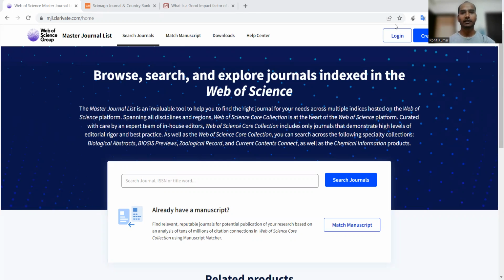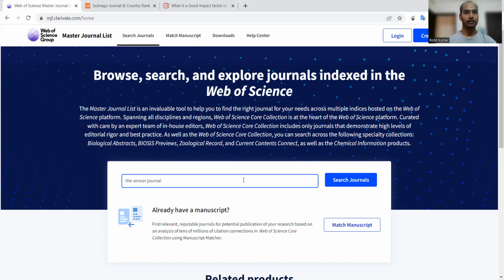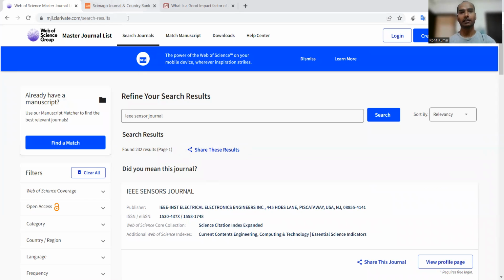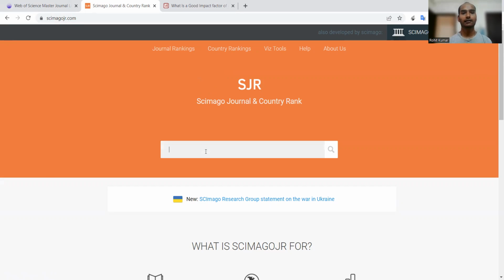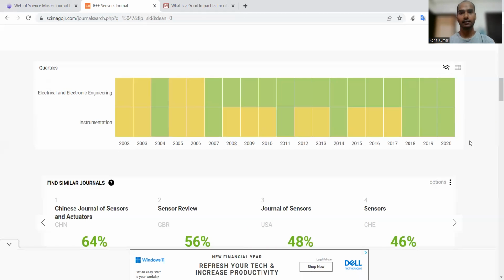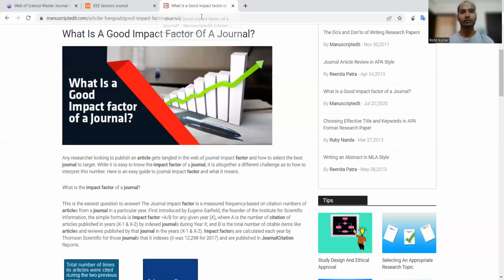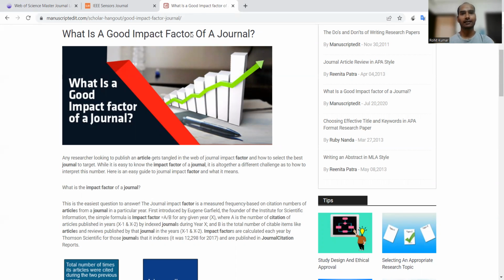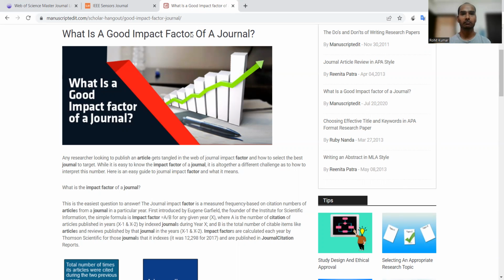3 Critical Parameters for 'good' Research Publication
Academic publishing is a sector of publishing that focuses on the dissemination of academic research and knowledge. The majority of academic work is published in the form of journal articles, books, or theses. The portion of academic writing output that is not technically published but is simply printed or placed on the Internet is sometimes referred to as "grey literature." To qualify texts for publication, most scientific and scholarly journals, as well as many academic and scholarly publications, rely on some type of peer review or editorial refereeing. The quality and selectivity of peer reviews varies widely from journal to journal, publisher to publisher, and field to field.

We are discussing the 3 critical parameters to judge the quality of a journal.